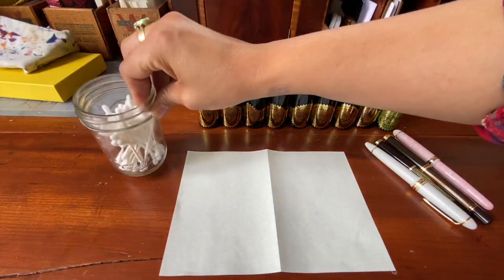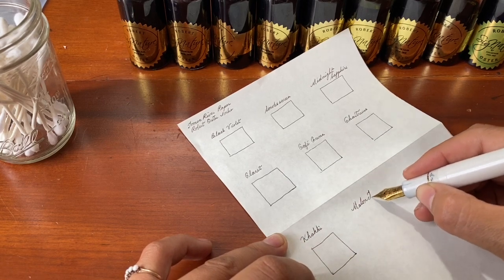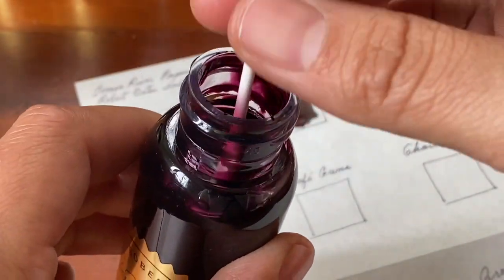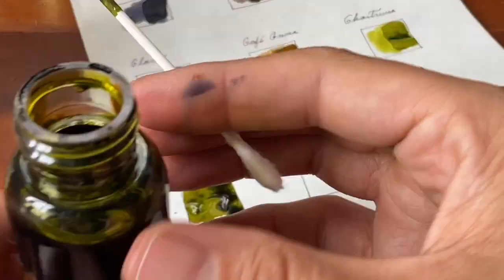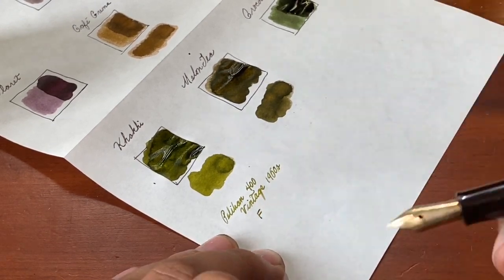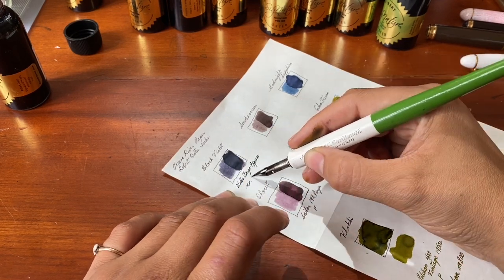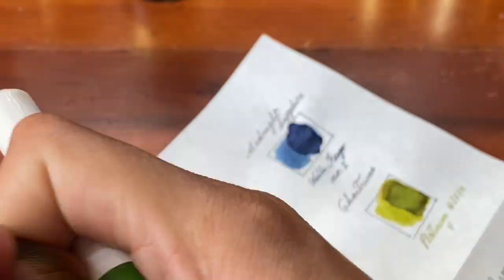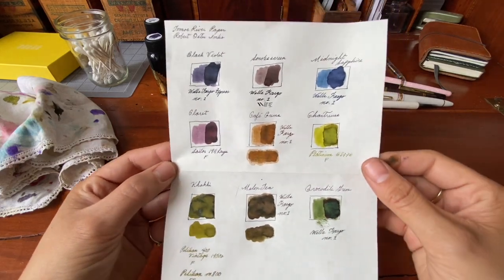Ink Exploration: Robert Oster Ink Collection